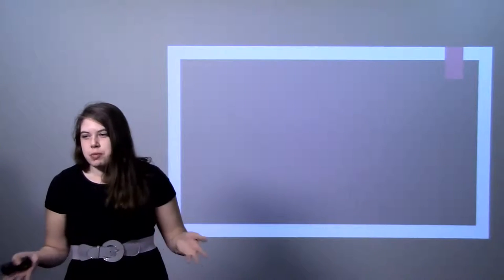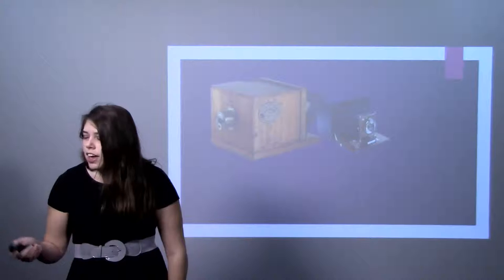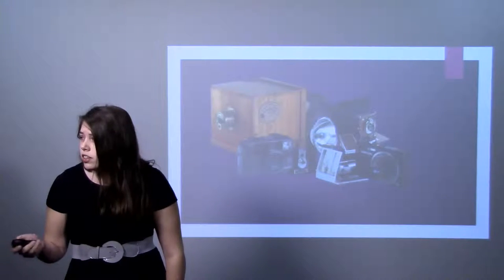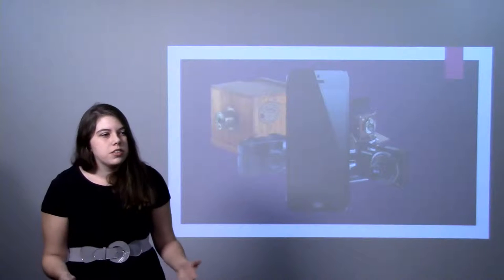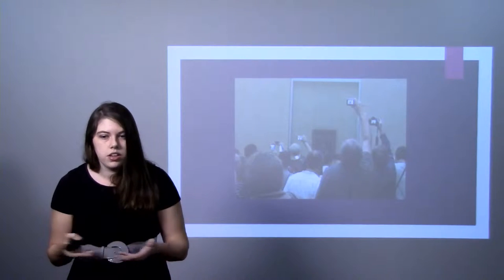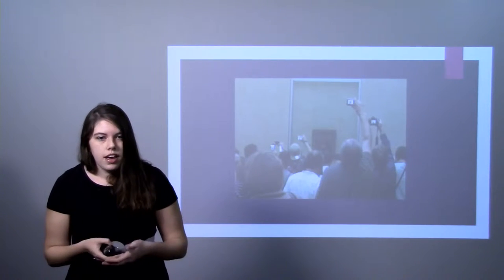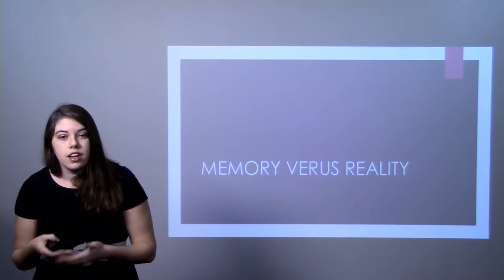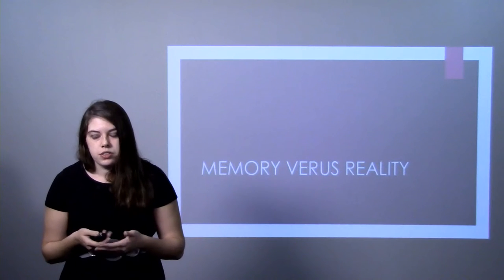Photos and Memory: ENGL 137H Ted Talk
This is a brief Ted Talk given to my honors English class at Penn State University. In it I discuss the connection of photography and memory.

Sources:

Jaffe, Eric. "Digital Cameras Are Messing With Your Memory."Co.Design. 12 Dec. 2013. Web. 3 Nov.2014.